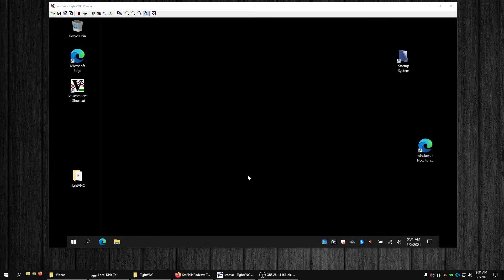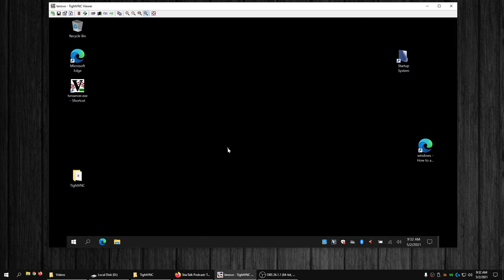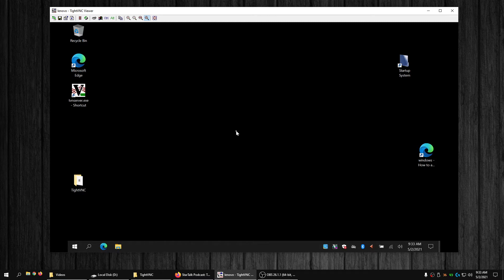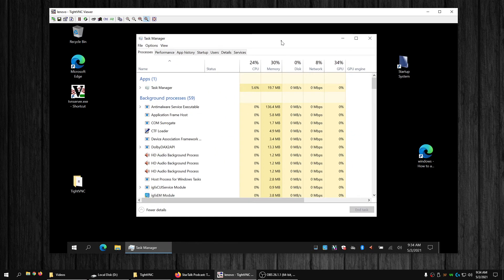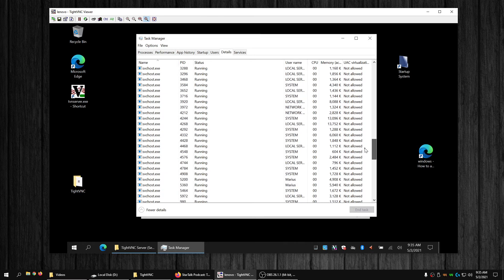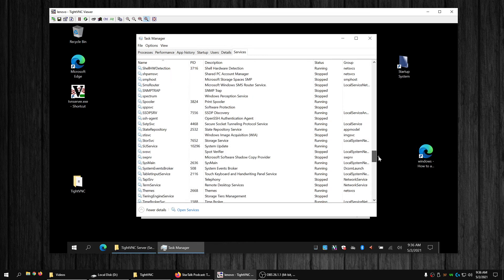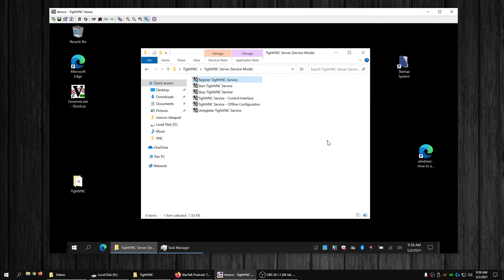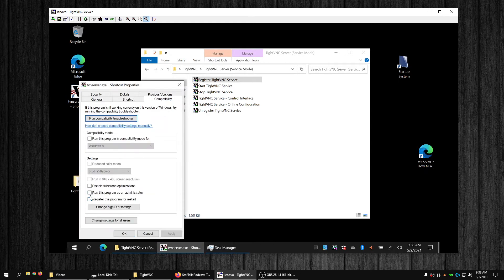Run VNC Server in Application Mode While Having Admin Abilities - Not Recommended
Works for me, but ideally you should just run it as a service and be done with it. But if you like having your way on Windows, there's always something you can try.

Kill UAC at your own risk - Copy/Paste for reg file inside asterisks.

[HKEY_LOCAL_MACHINE\SOFTWARE\Microsoft\Windows\CurrentVersion\Policies\System]
"EnableLUA"=dword:00000000
I misspoke in the video as I often do... You can run anything from startup in application/user mode just fine, but they won't run if you have them tagged as "Run as Administrator" in the shortcut. (Unless you use the reg tweak I shared above 😎) Or they still won't, but you won't NEED to Run as Administrator! Confused yet? 😁😆